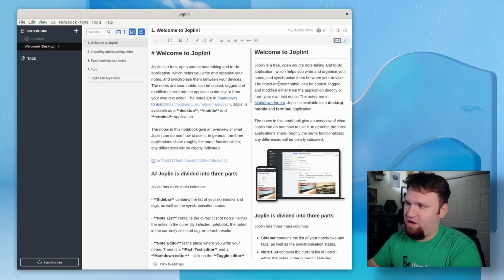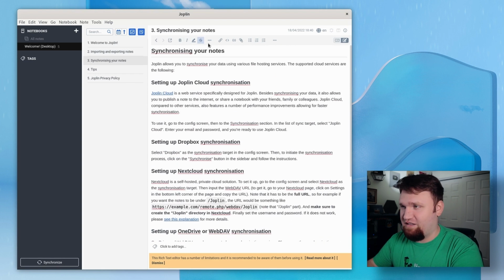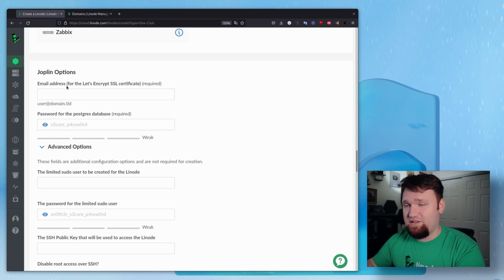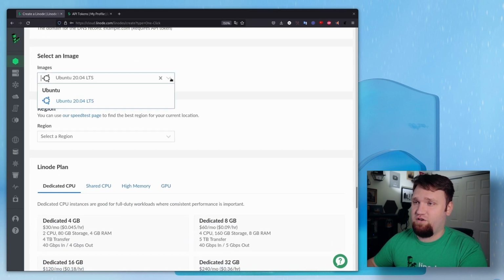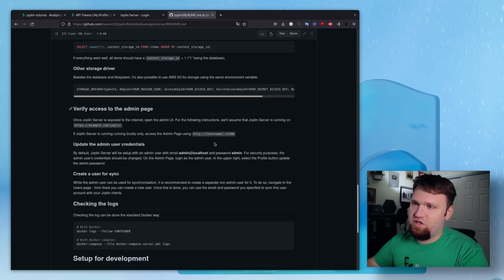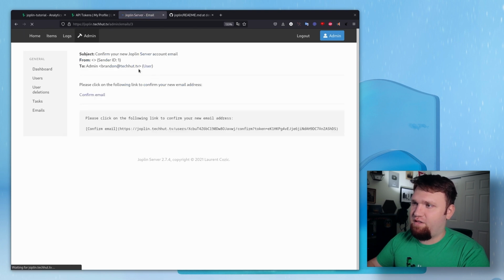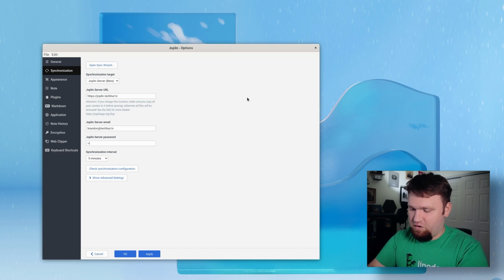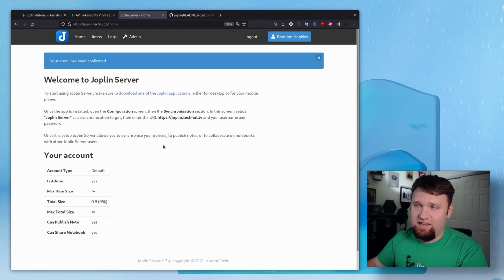How to Install and host Joplin | Open Source Multimedia Note-Taking App for All of Your Devices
Joplin is an open source application designed to take notes using the Markdown format. It is available on many different platforms, including Windows, macOS, Linux, Android, and iOS. Our Joplin Marketplace App installs the Joplin Server software, enabling you to securely take control of your own data and enable synchronization between all of your devices.

Chapters:
0:00 Introduction
0:08 What is Joplin?
2:48 How to Install Joplin
6:10 How to Login to Joplin for the First Time
6:57 How to Change the Admin Credentials
8:29 How to Connect Joplin Server to a Joplin Client
10:27 Conclusion

Product: Linode, Joplin, SelfHosted; @TechHut ;